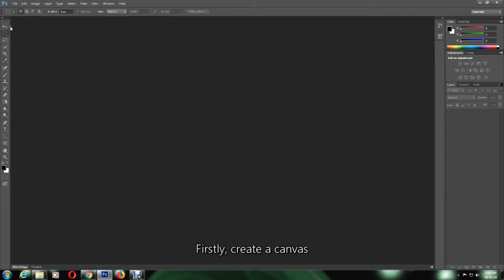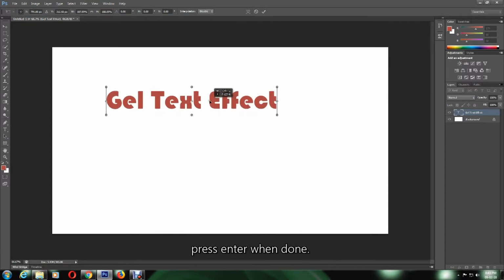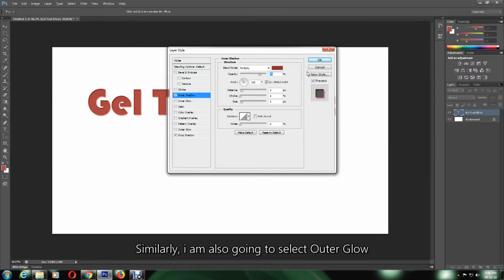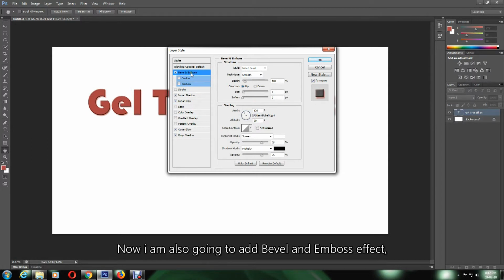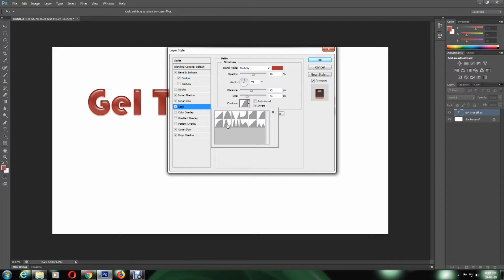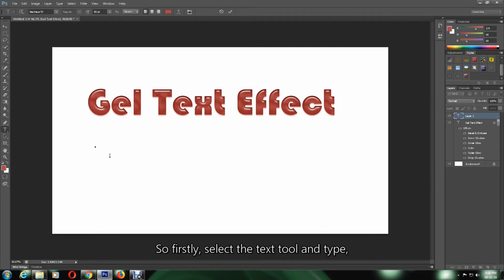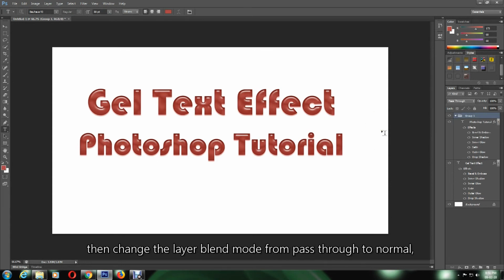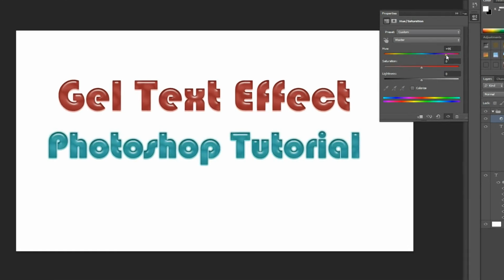How to apply gel effect to text on Photoshop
this is Photoshop gel text effect tutorial,